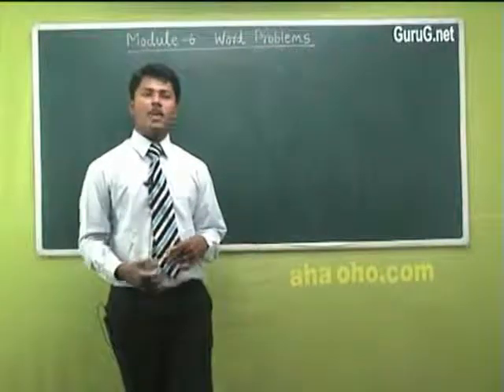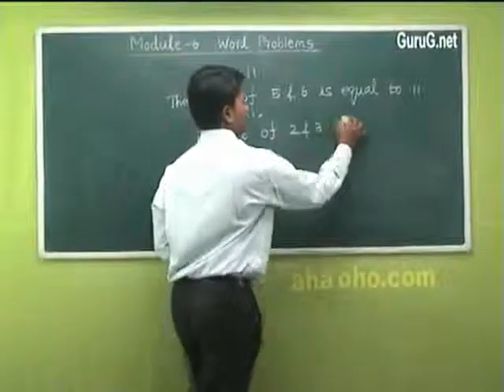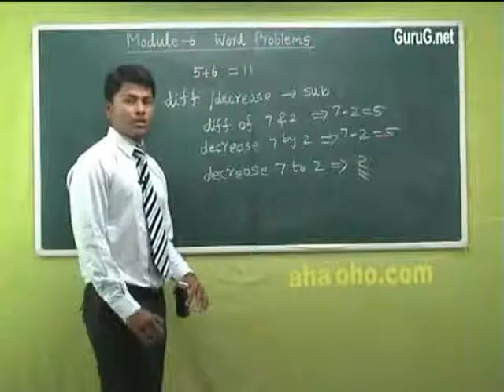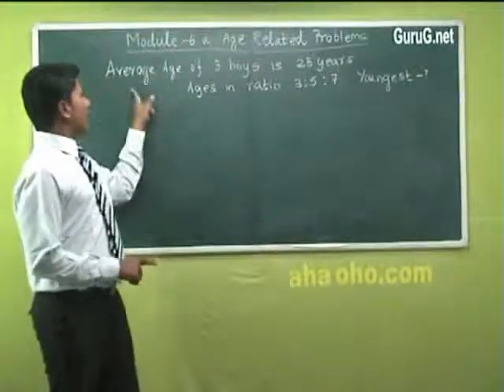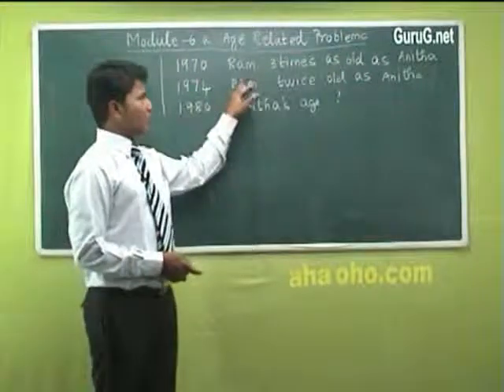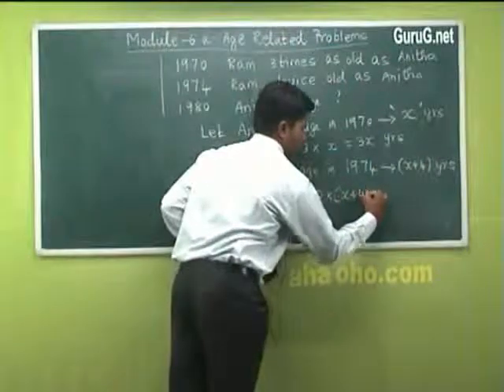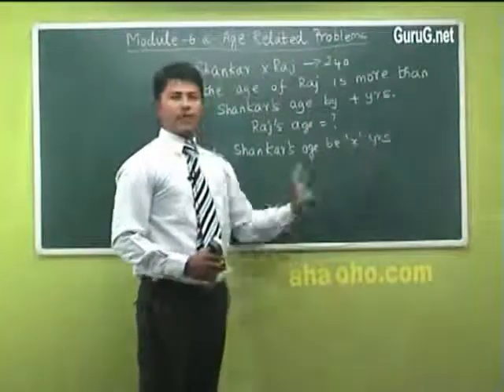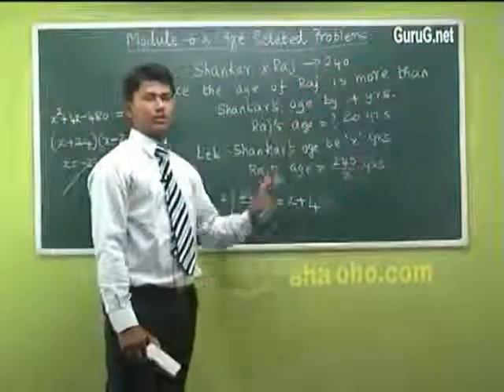Module 6 Word problem Tips